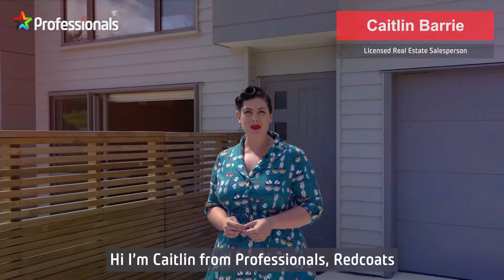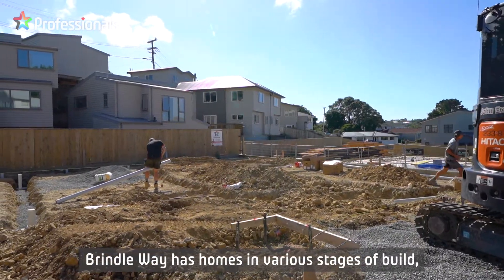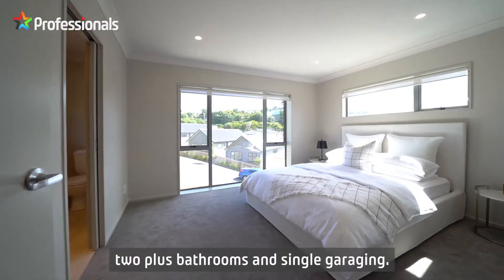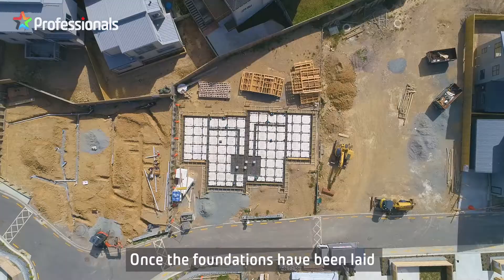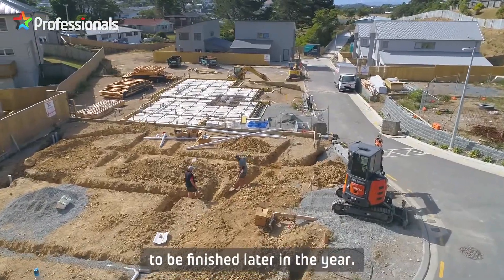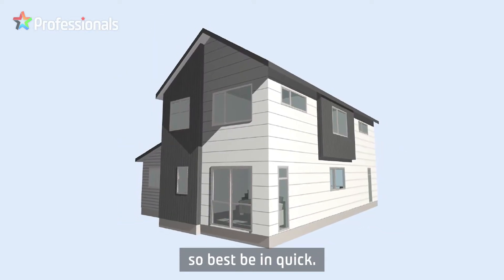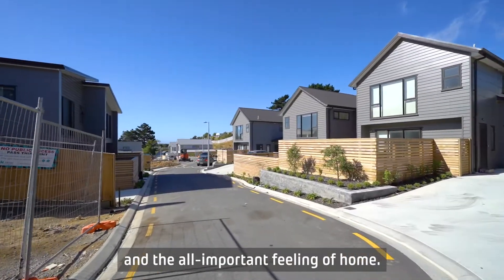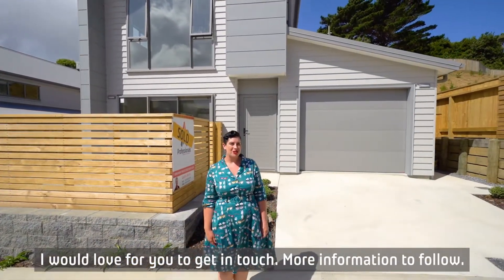Brindle Way Development in Newlands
Welcome to Newlands' newest subdivision - 33 modern homes in Brindle Way, located off Link Road in Newlands.

We offer homes at different stages - from built and complete, under construction or yet to be started.

Prices starting from $745,000.